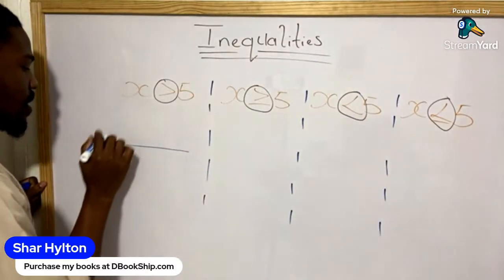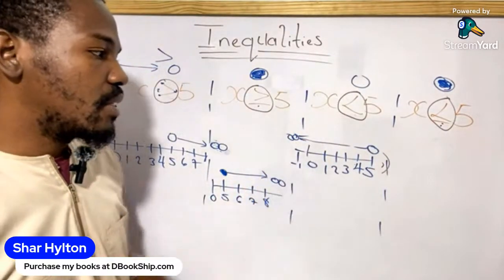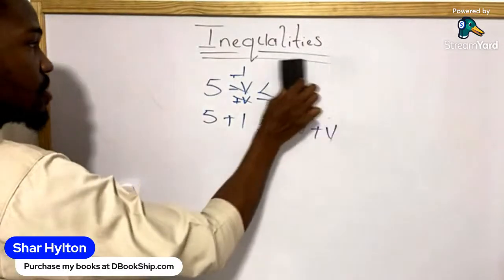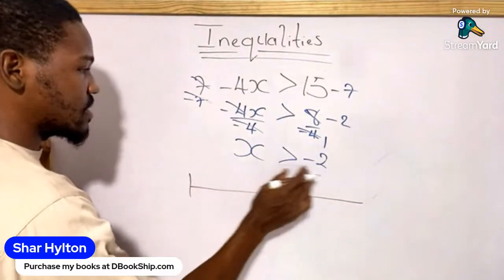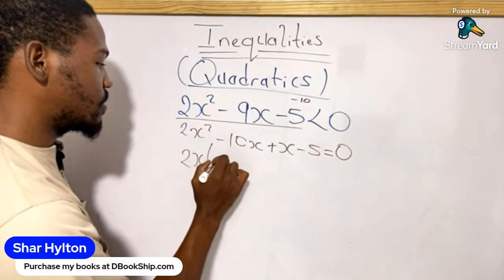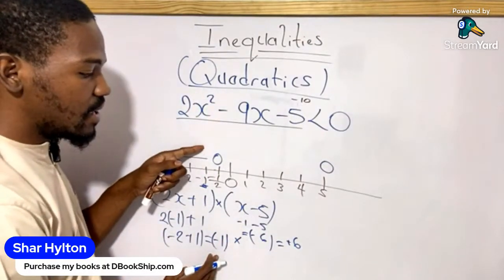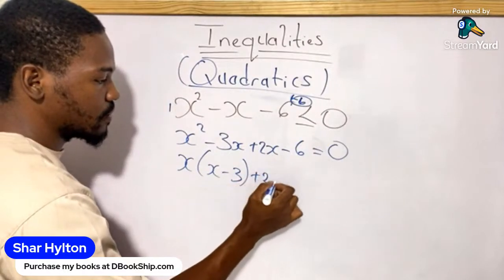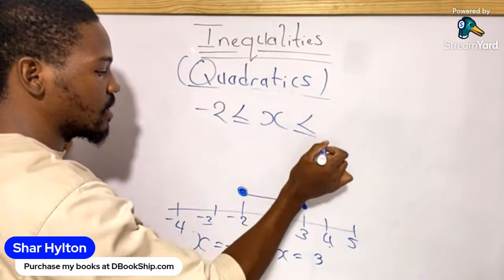Solving Inequities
This lesson will break down what inequalities are and how to represent it on a number line